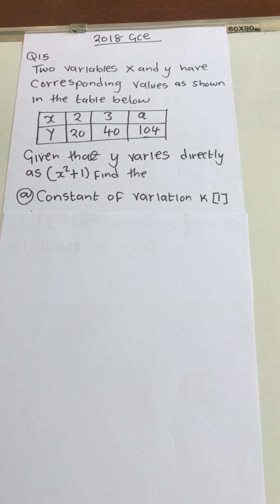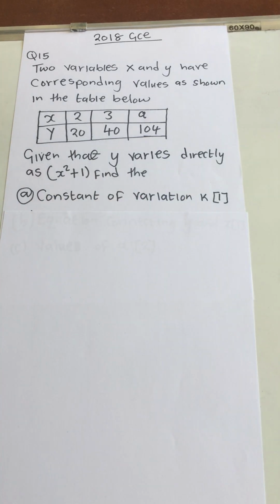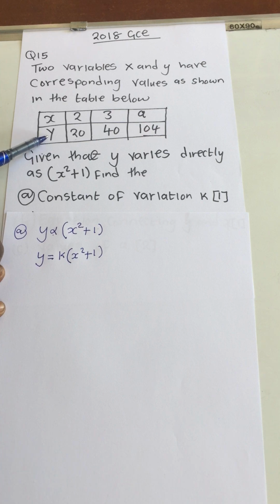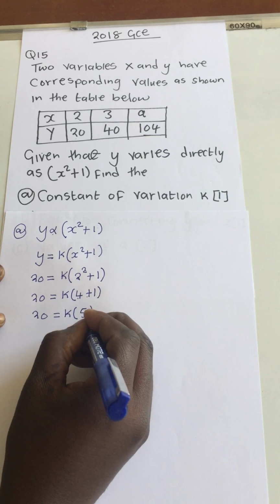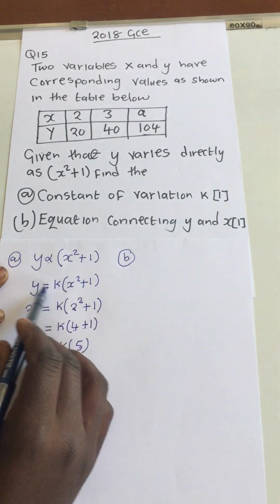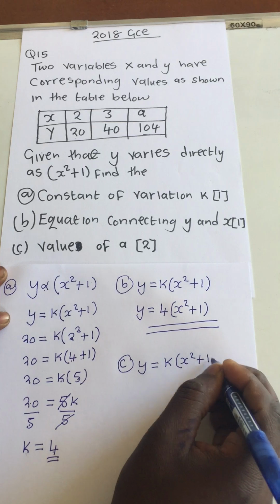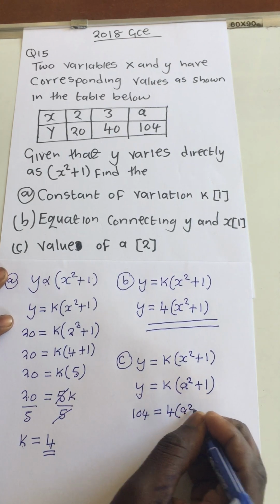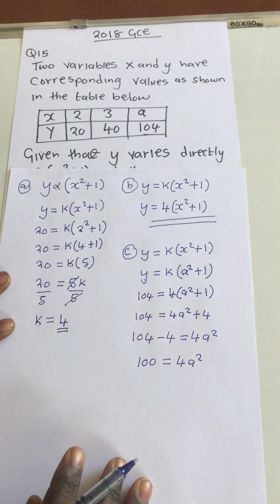Mathematics paper 1 variation 2018 gce revision